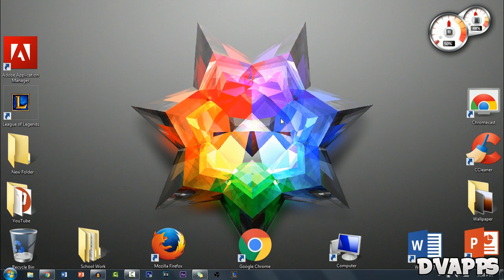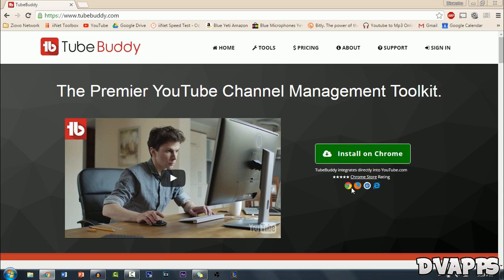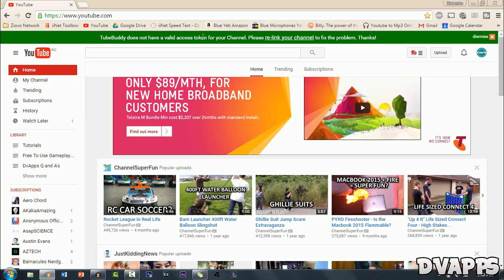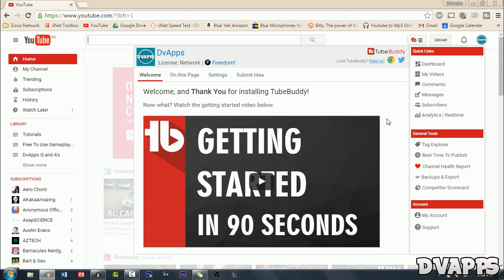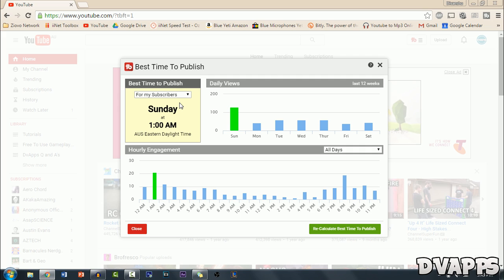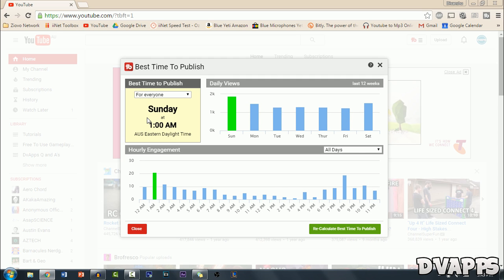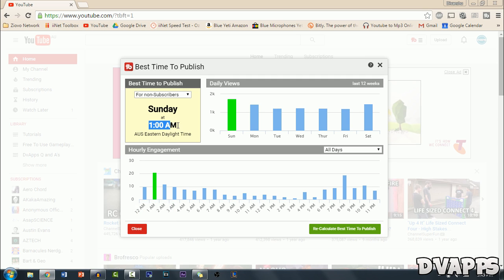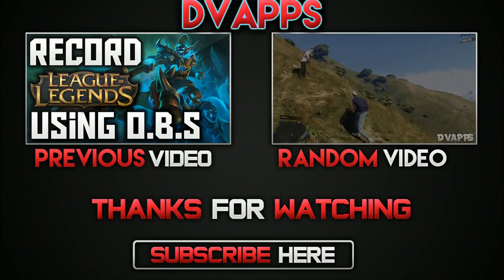How To Find The Best Time To Upload Your Videos Using TubeBuddy | TubeBuddy Tutorial 2016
What’s up guys, DvApps here. Today I'll be showing you How To Find The Best Time To Upload Using TubeBuddy. TubeBuddy is a great tool for content creators, it helps you out with a lot of different things on YouTube, but I will go over these features in a later video. For now I'm going to be showing you how to find the best time to upload your videos to YouTube. All you have to do is install TubeBuddy in your browser, it available for Chrome, Firefox, and Microsoft Edge. Then just link your channel to it and click on "Best Time To Publish".

▼My MCN:▼
My MCN is The Ziovo Network, which is a sub-network of Freedom!, they offer a 60/40  revenue share (can be increased up to 90%), free gameplays, free GFX & much more.